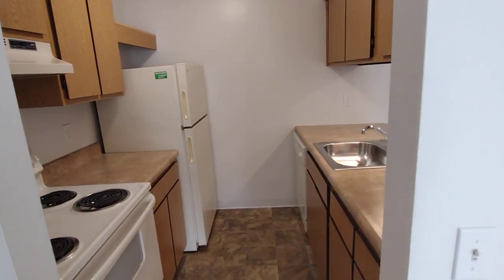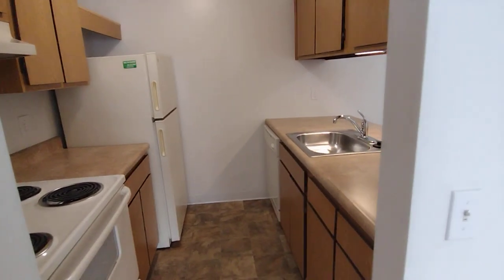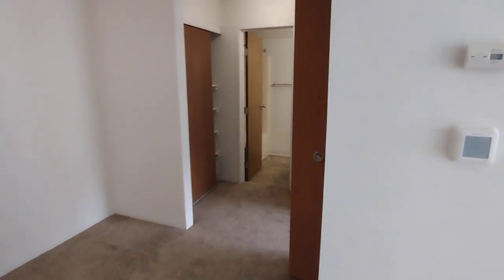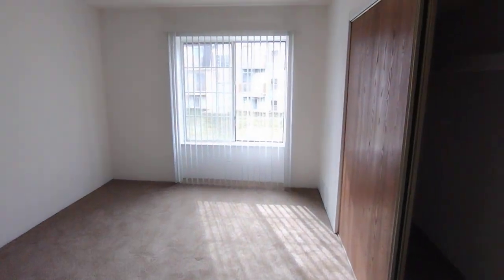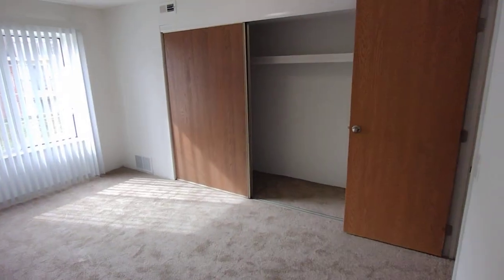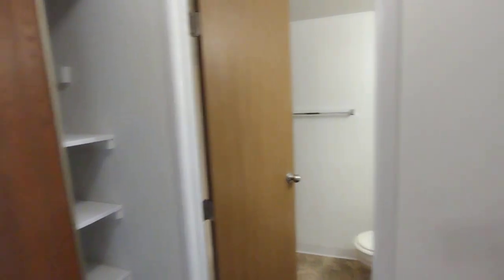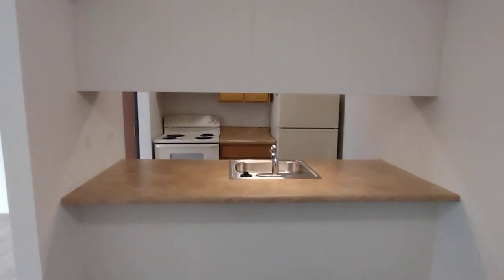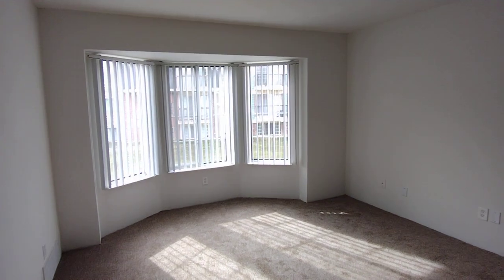One Bedroom Downey Oak Apartment #18211 - Charter Oaks Apartments, Davison, Michigan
This tastefully decorated one bedroom Downey Oak apartment #18211 is approximately 700 square feet and includes FREE water, sewer, and trash removal.  These apartments offer an open style kitchen with a breakfast bar and natural gas heat, along with central air conditioning, and Smart features such as entry locks and thermostats.

The community provides a competition pool, volleyball, horseshoes, basketball, picnic areas complete with picnic tables and grills, community gardens, Amazon Hub mail lockers,  and regularly scheduled community events.

We welcome pets, but please contact the leasing office for restrictions and guidelines prior to bringing a new pet home.

You have the opportunity to choose the rental rate that works best for you!  Your rate is determined by your chosen apartment, along with your desired move in date and lease term.

We look forward to serving you!  Thank you for allowing us to become A PART of Your Life!